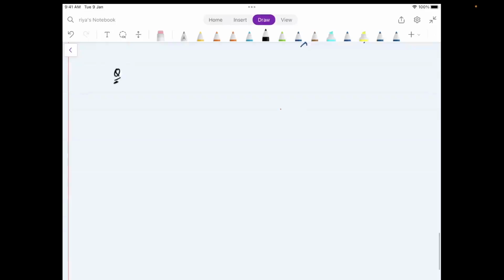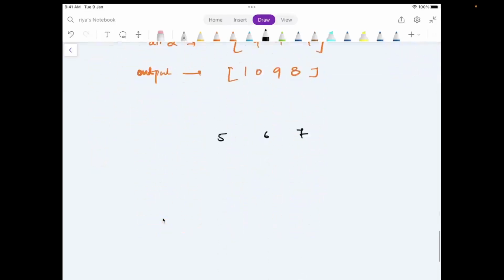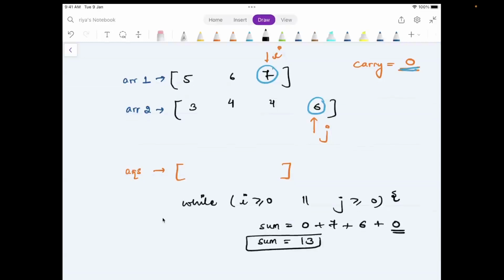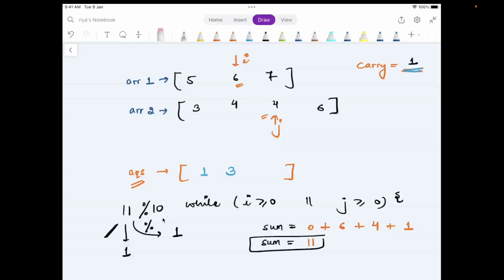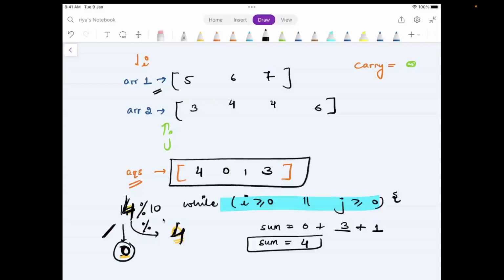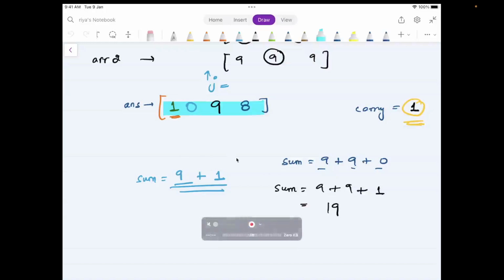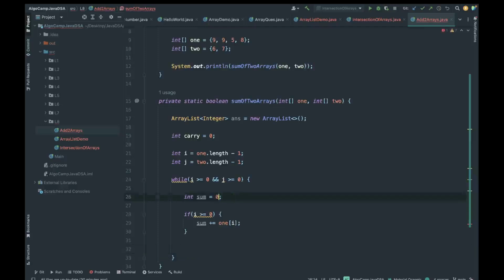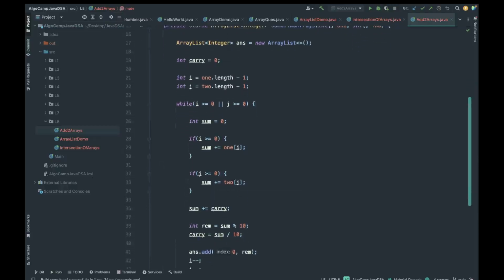017 3 Add 2 Arrays